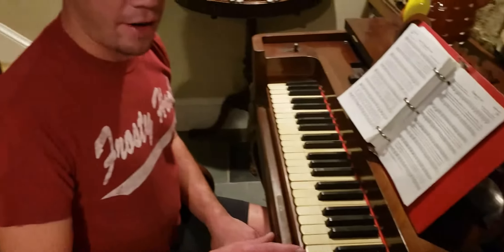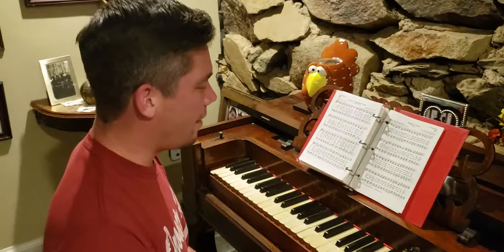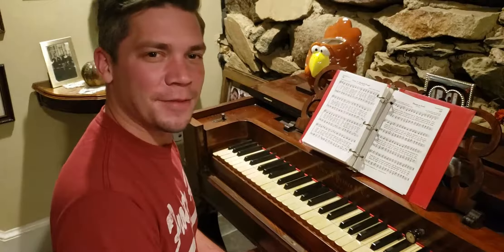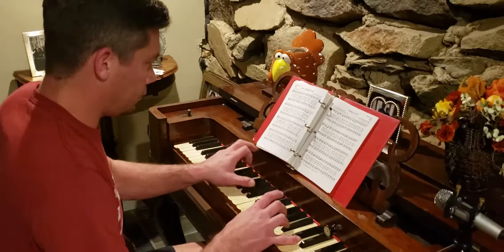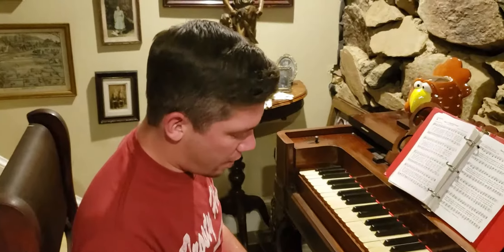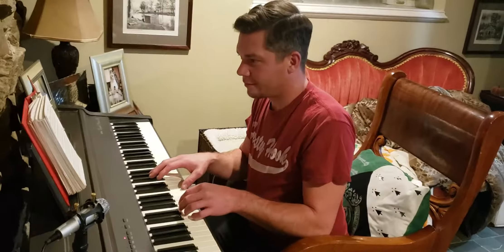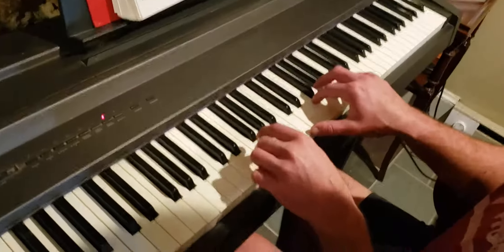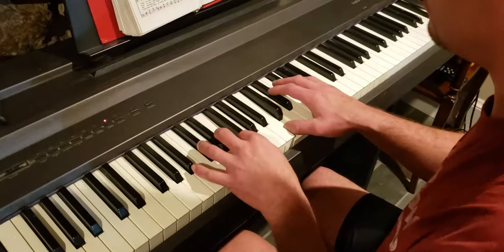Playing Around with an 1860 Melodian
Playing around with an 1860's/1870's antique restored melodian! Song is "Come Ye Thankful People".